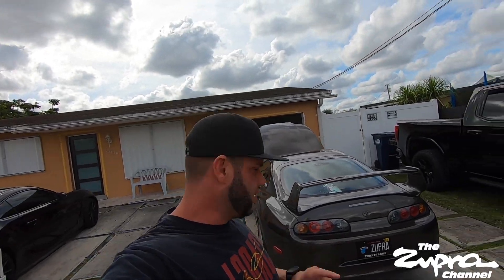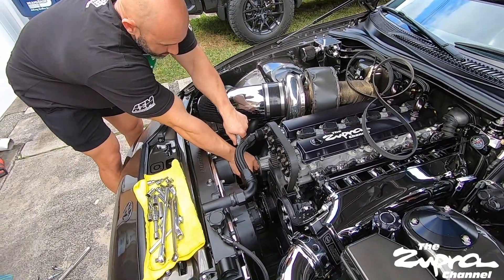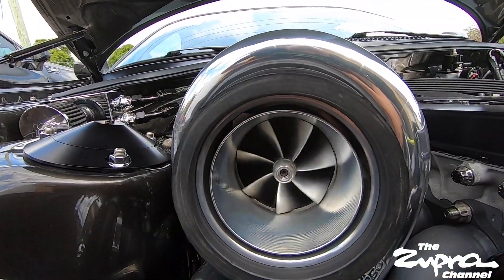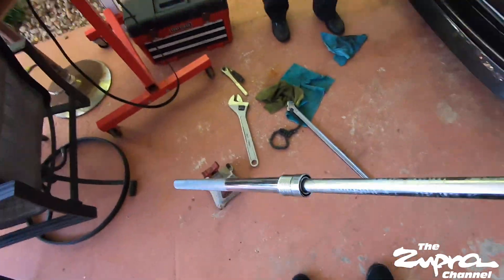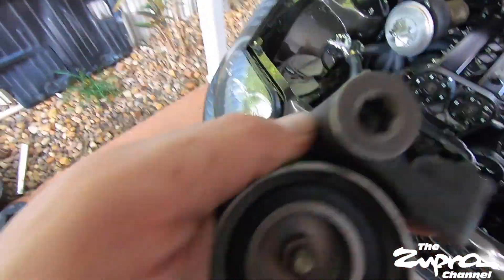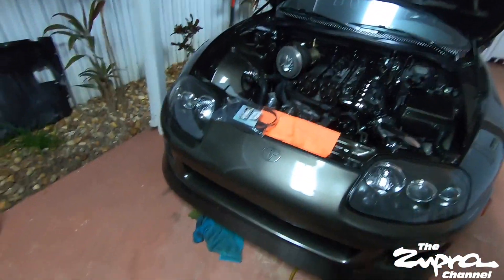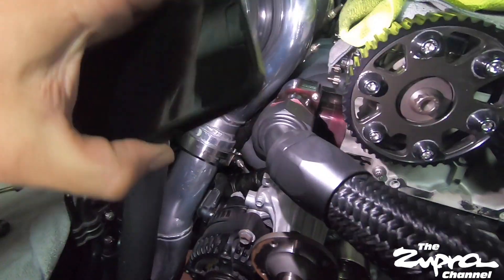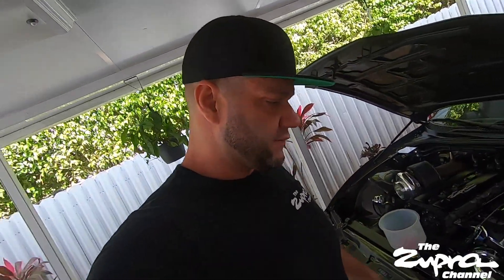2JZ Crank Bolt Won’t Come Out!!!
As many of you know, Joel's timing belt snapped a couple of weeks ago and damage a couple of valves due to corrosion build up in the tensioner.  I knew I needed to address this fast. When I finally started to pull it apart the crankshaft bolt gave me a really hard time to take it off.